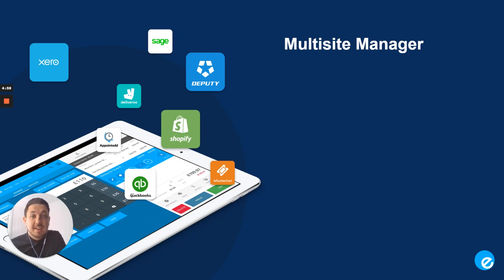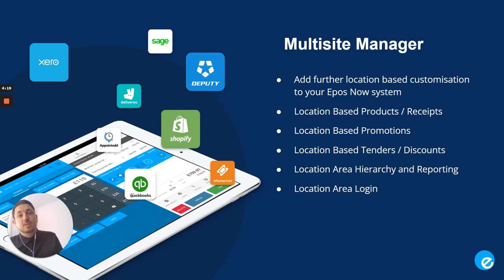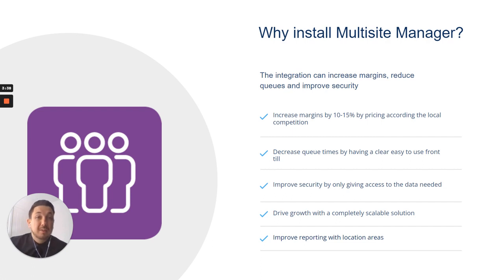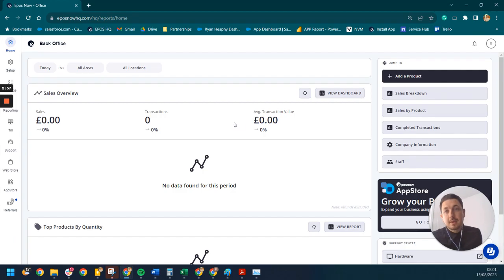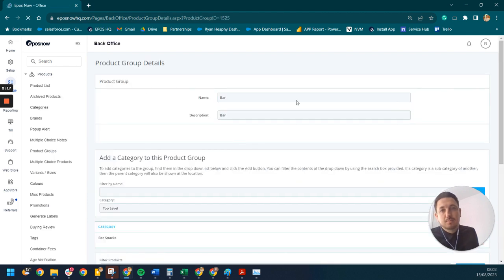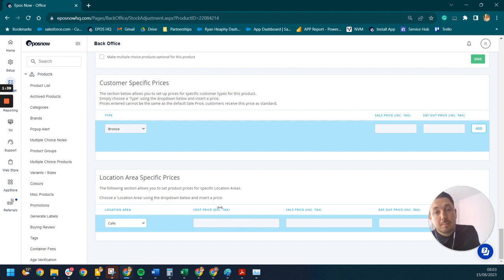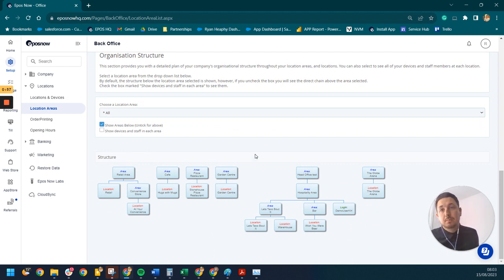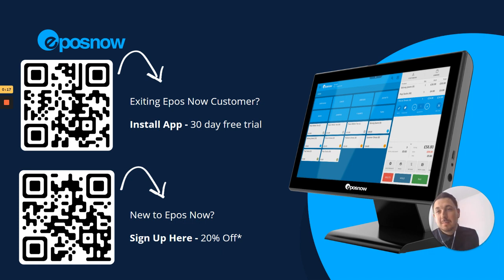Epos Now Multisite Manager App Overview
Exploring the Benefits of the Multisite Manager App for Your Business 📱

Existing Epos Now Customer?

New to Epos Now?

Epos Now Partnerships